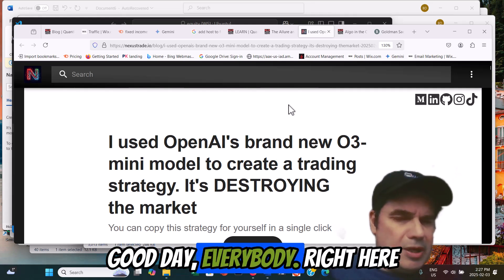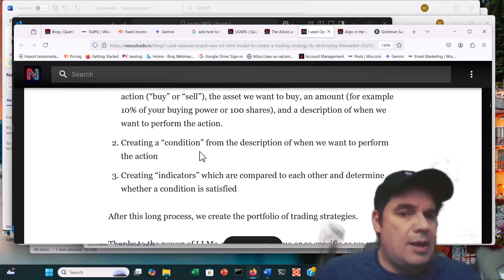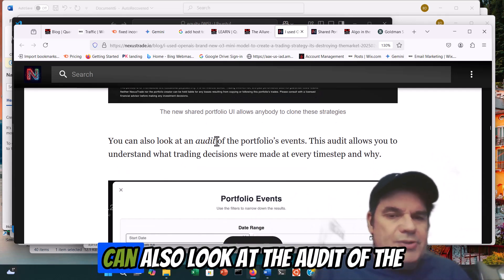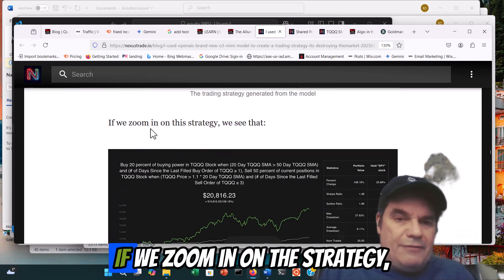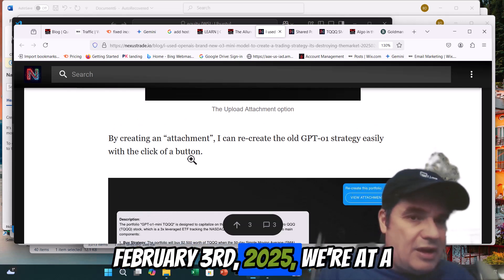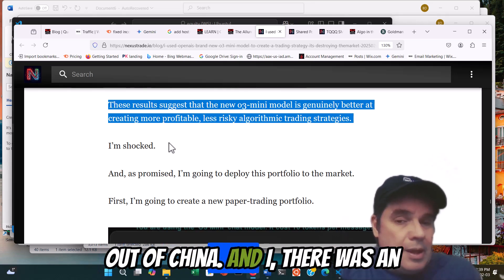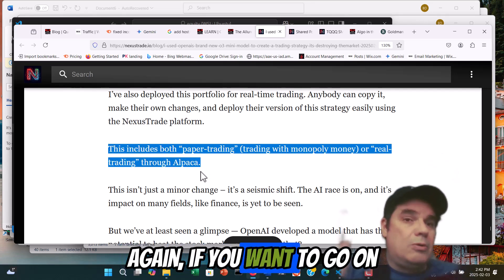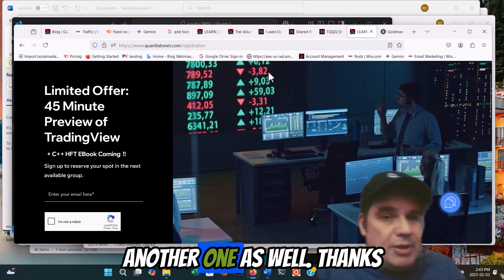OpenAI's brand new O3 mini model to create a trading strategy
The intersection of artificial intelligence and finance has long captivated the imagination of investors and technologists alike. The dream of a self-learning trading bot, powered by cutting-edge AI like OpenAI's models, capable of consistently outperforming the market, is a tantalizing prospect. While the potential rewards are significant, the path to creating such a bot is fraught with challenges and ethical considerations. This article delves into the allure and the abyss of developing an OpenAI trading bot, exploring the technical hurdles, the ethical implications, and the crucial distinction between potential and guaranteed success.